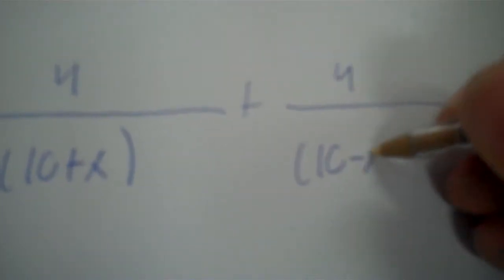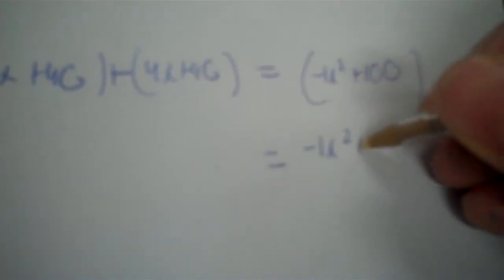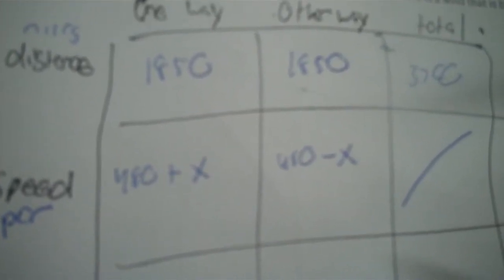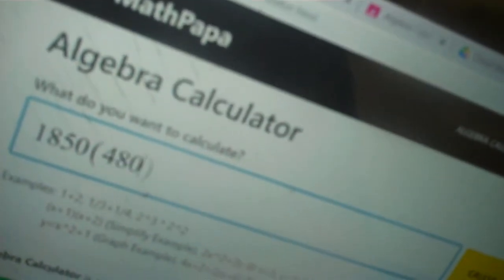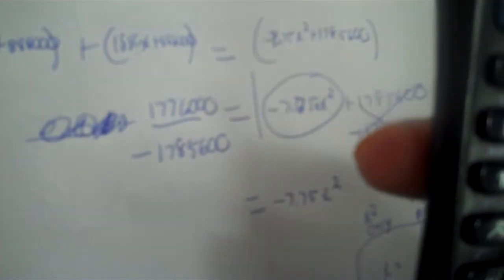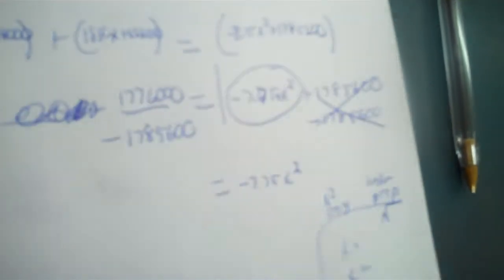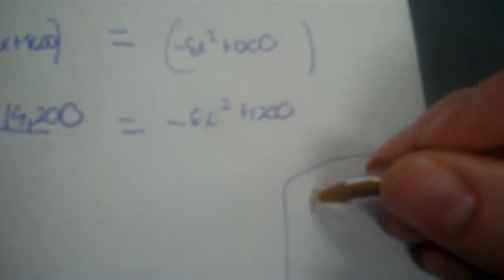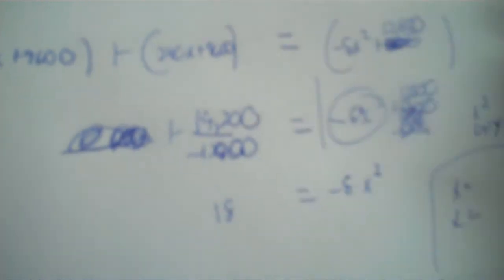Algebra 2 8 12